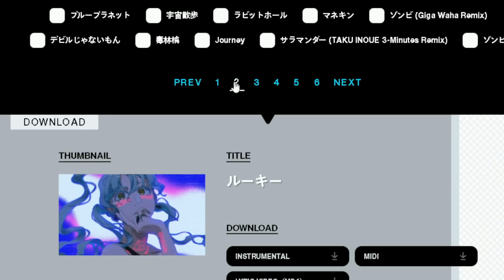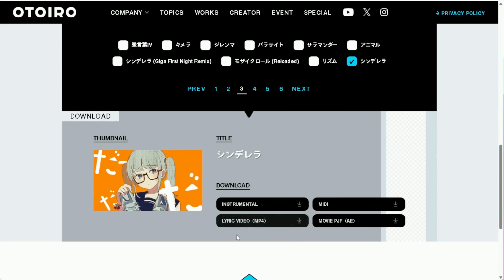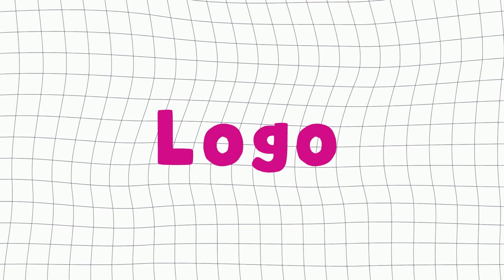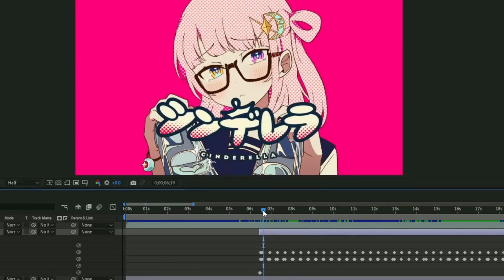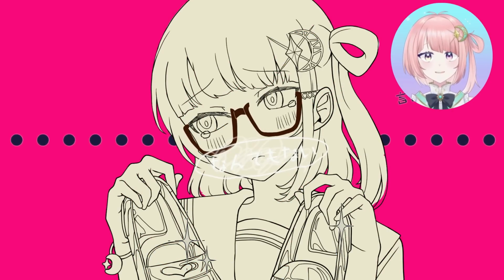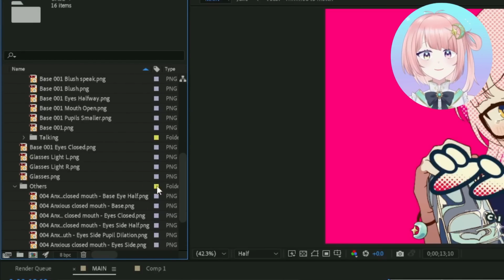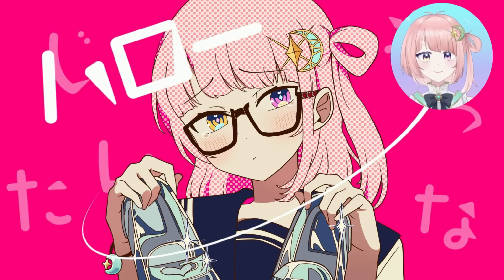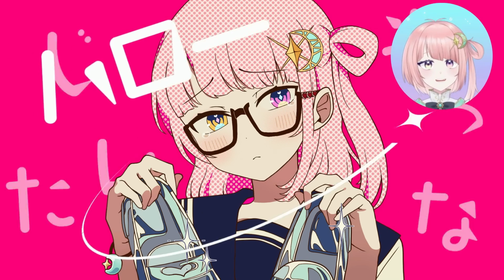How I Made My Cinderella MV For Free【Behind The Scenes】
(ENGLISH CC Available!)
TL;DR: Drew the illustration myself + used DECO*27's official animated lyrics that's available for free on their website ٩(ˊᗜˋ*)و ♡
◆ OTOIRO website (includes FREE animated lyrics for other DECO*27 songs!)

Become a Channel Member ☆:
☆CHAPTERS☆
00:00 - Introduction
00:14 - Breaking Down the MV
00:29 - Animated Lyrics
01:06 - Logo
01:25 - Illustration
02:07 - Light Animation (Glasses)
02:29 - Background Color
02:41 - Outro + Asset Shop

※Note: I didn't include the little symbols on the glasses like the original MV bc I decided to animate the illustration!